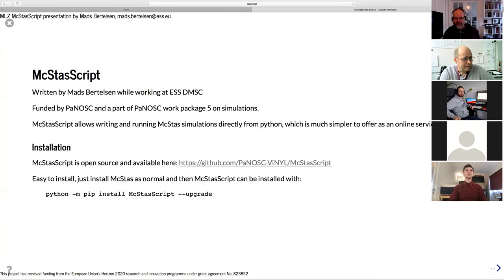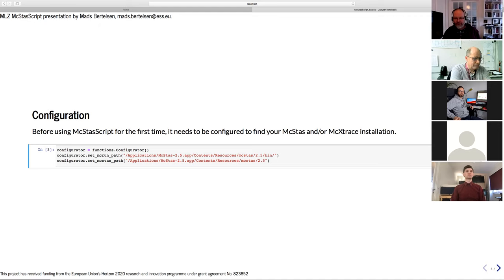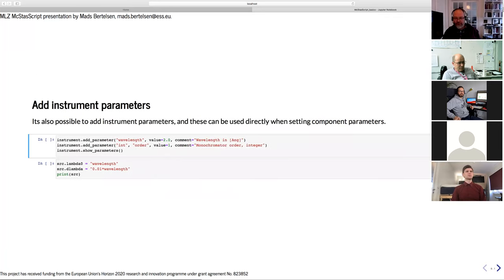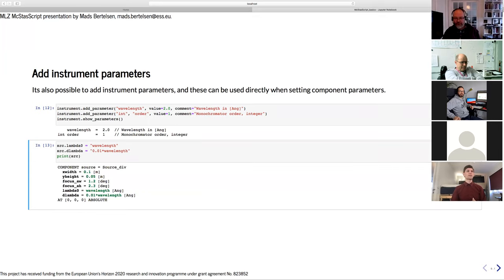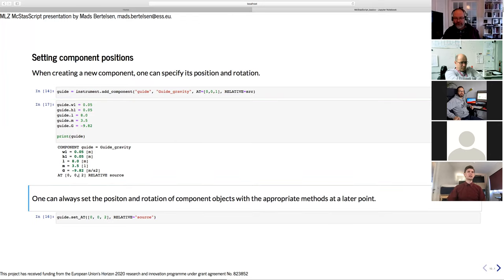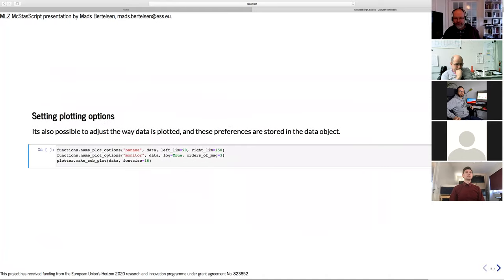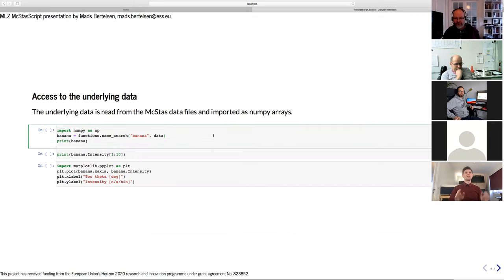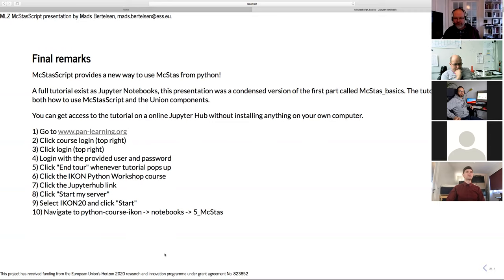McStasScript - a pythonic notebook-driven McStas instrument generator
The video is a recording of a presentation by Mads Bertelsen given for an MLZ/TUM audience on March 3rd 2021. Host of the event was Peter Link, MLZ.

Abstract:
As python has become the main language for scientific software, it was decided to introduce a python interface to McStas called McStasScript. Using McStasScript a user can describe an instrument, perform simulations and analyze the data directly from a python script. This simplifies including McStas in more advanced workflows. The talk will introduce McStasScript and show how it allows using McStas in a new way that appeals to both new and experienced users.